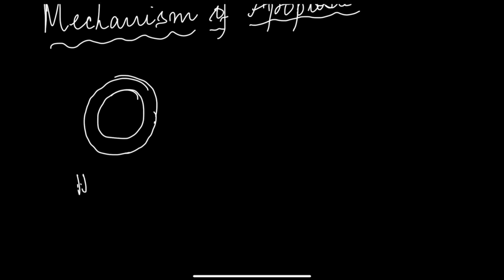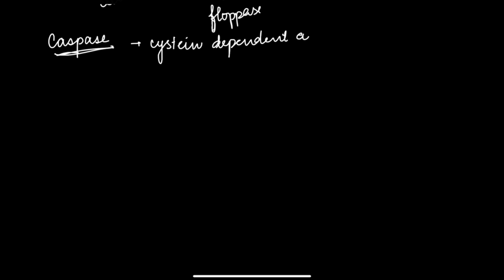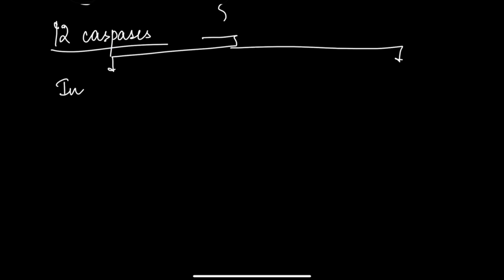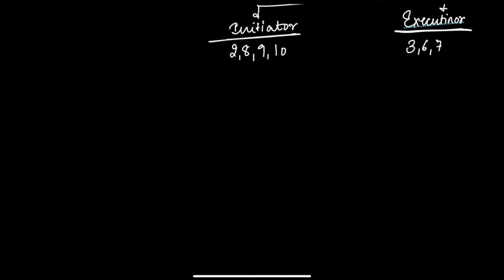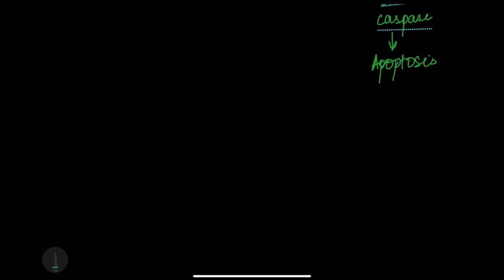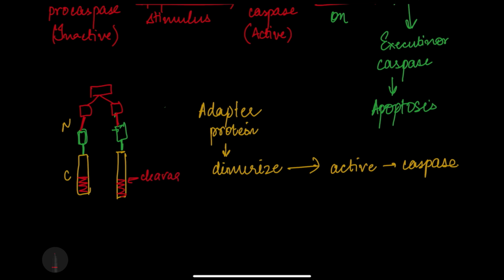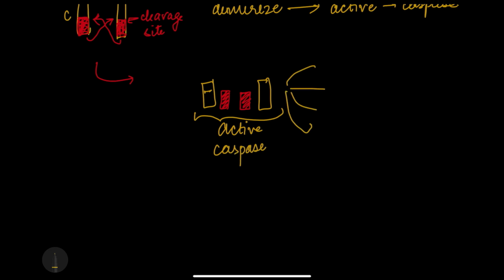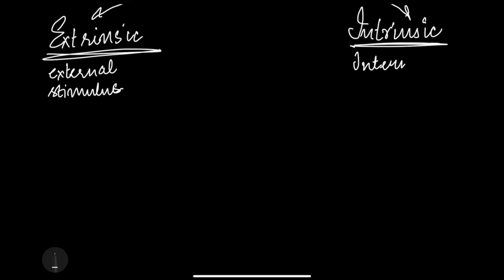Mechanism of apoptosis apoptosis part 1